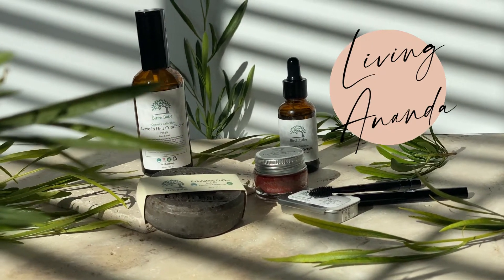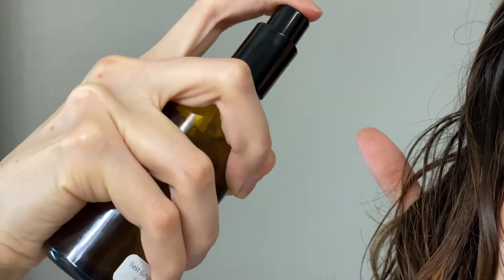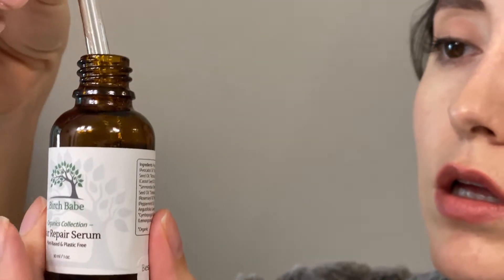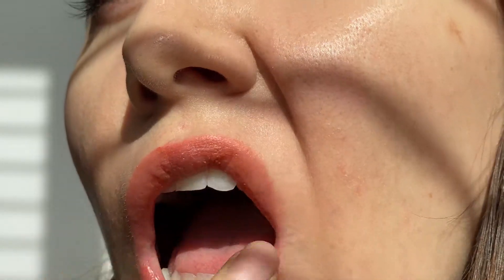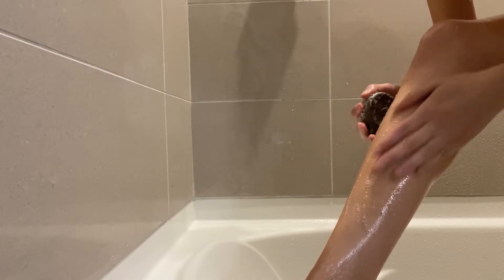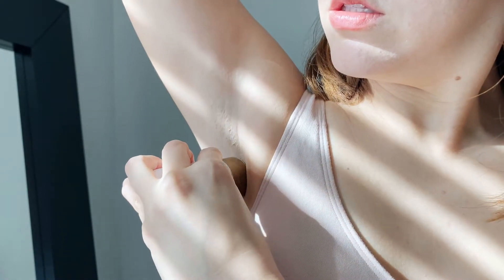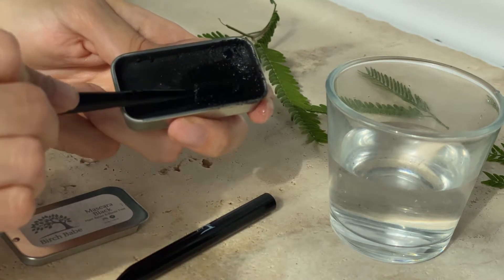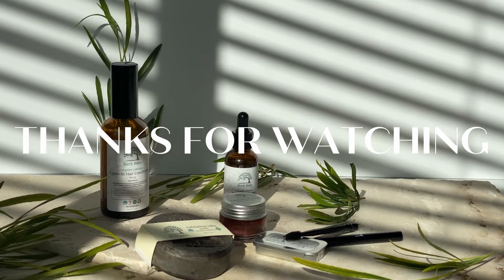LET'S TALK ABOUT BIRCH BABE & THEIR ZERO WASTE PRODUCTS || Clean beauty review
I talked last week about how I didn’t like how the video had turned up so I wanted to make it again. Here it is! In all its glory and this time I am talking about Birch Babe and their amazing zero waste products! They were very kind and sent me a few products to try and after trying them for a few weeks now here’s what I have to say about them.

I love the fact that they focus their brand on being sustainable and zero waste, using packaging that can be easily reused or recycled like glass, cardboard and aluminum or stainless steel.

I will leave here their website so you can check the rest of their products